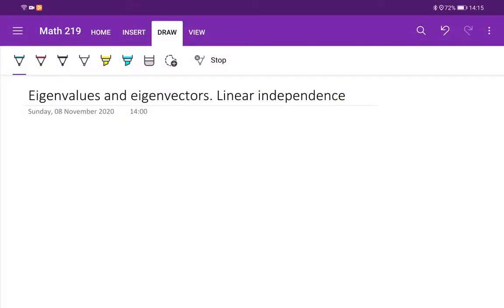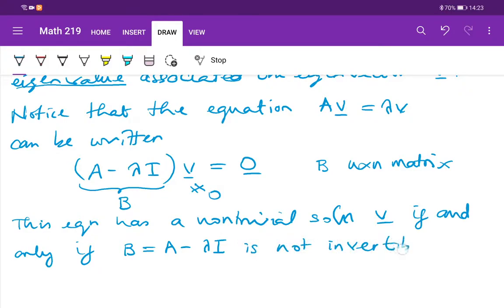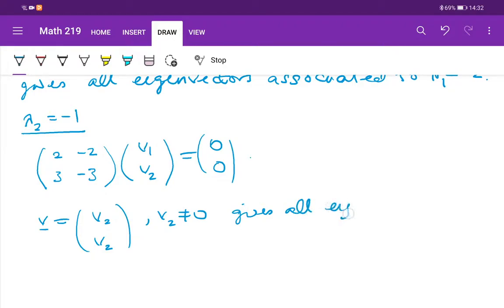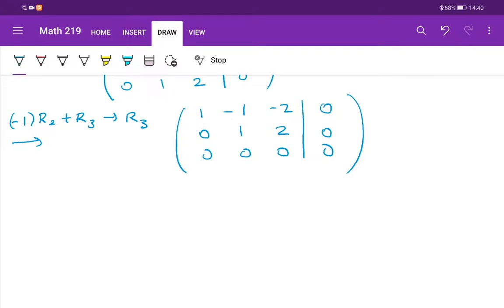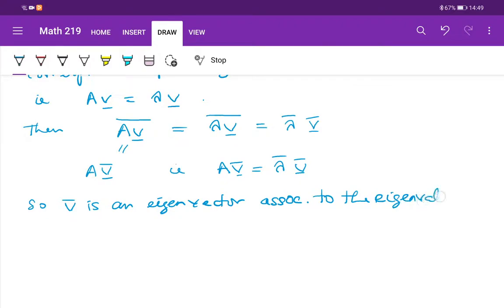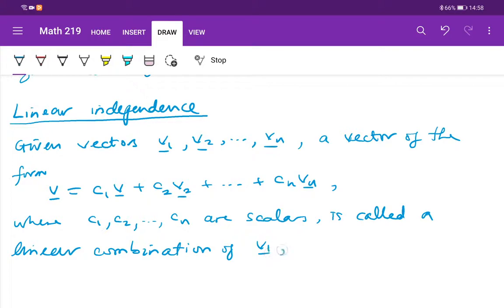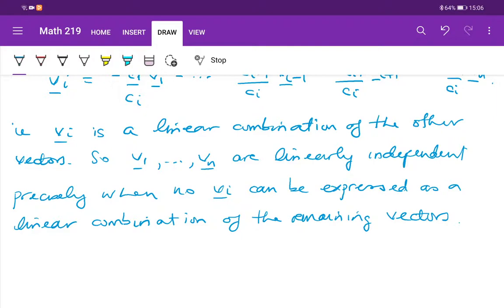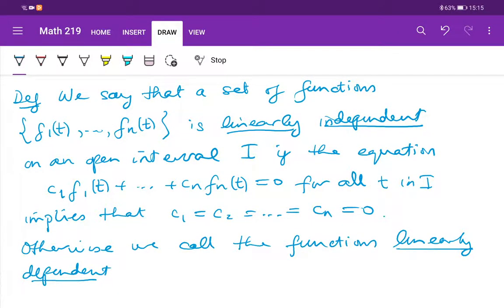MATH 219 Video 10 Eigenvalues and eigenvectors, Linear independence